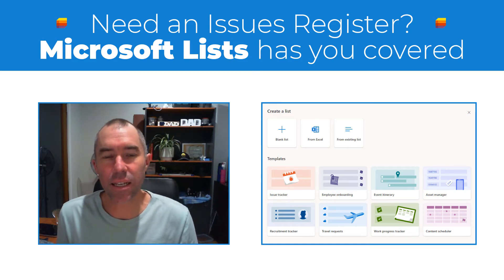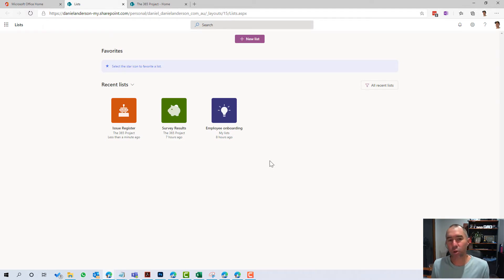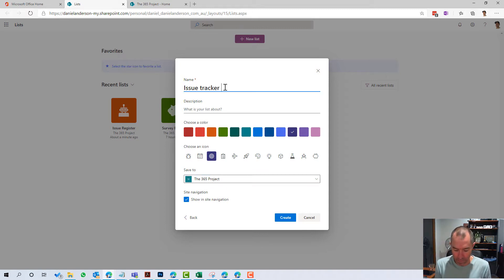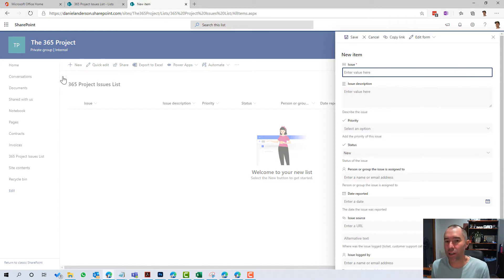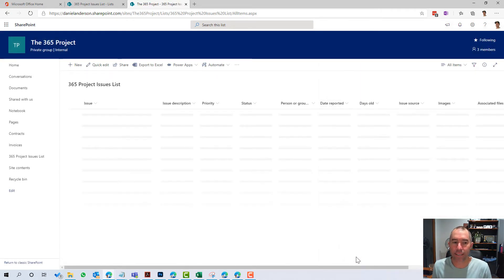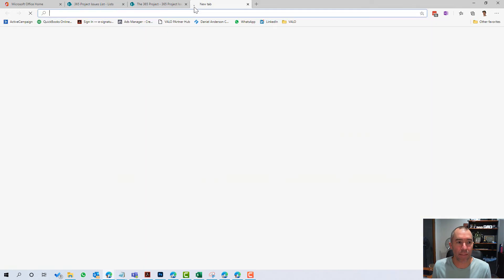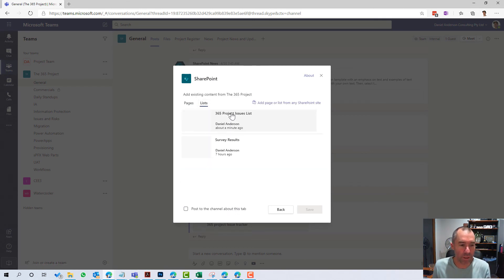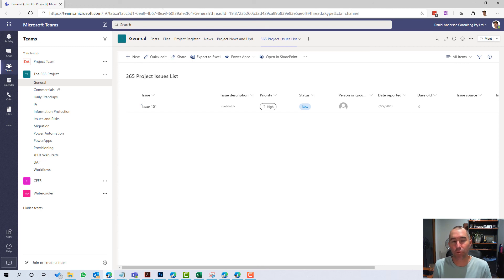How to create an Issues Register List with Microsoft Lists and save to a SharePoint Site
With the new Microsoft Lists App in Microsoft 365, you can quickly and easily create an Issues Register List and provision this to an existing SharePoint Project Site.

Let take a look at how easy this actually is.